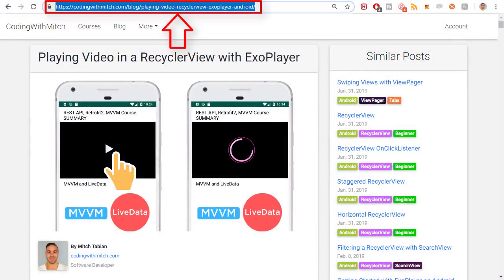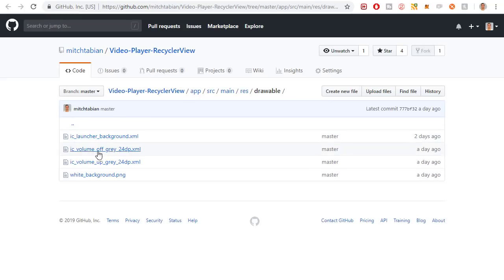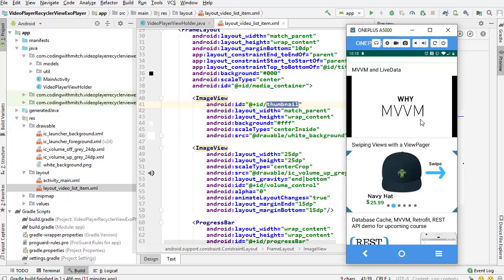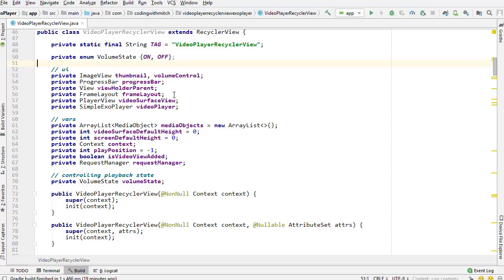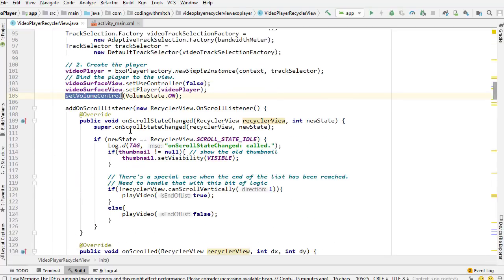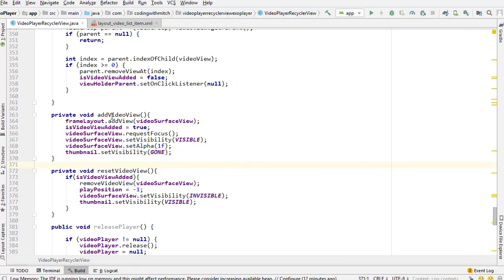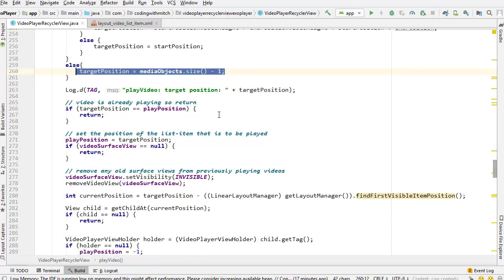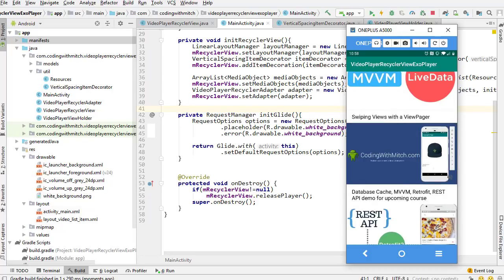Playing Video in a RecyclerView with ExoPlayer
In this video I show you how to play video in a RecyclerView when the user scrolls to a particular list item. I'm playing the videos using ExoPlayer and displaying thumbnails using the Glide library.

If you prefer to read instead of watch, here is the blog post where I guide you through it